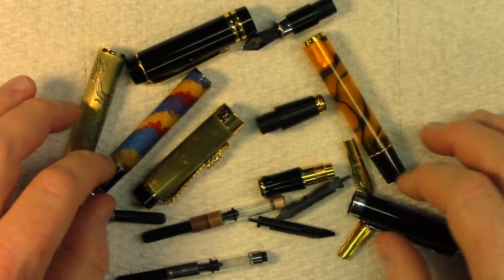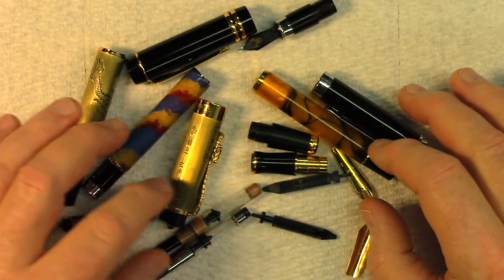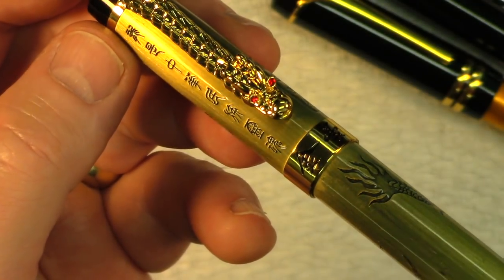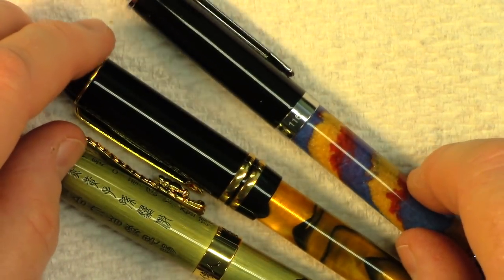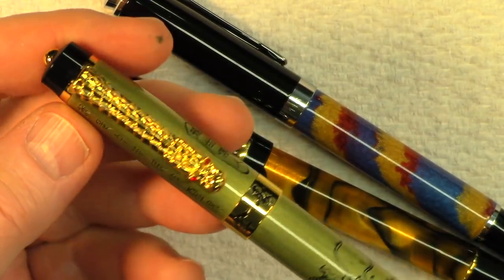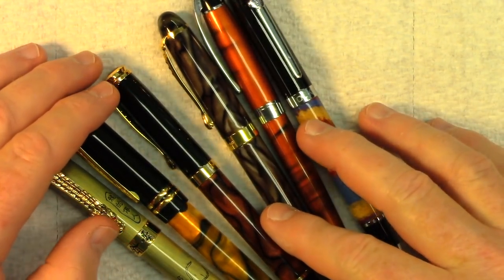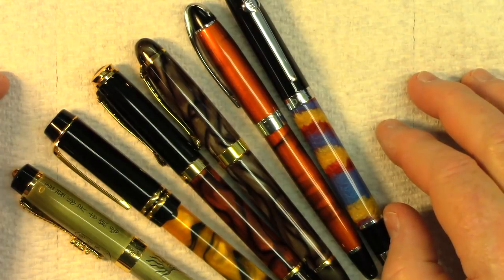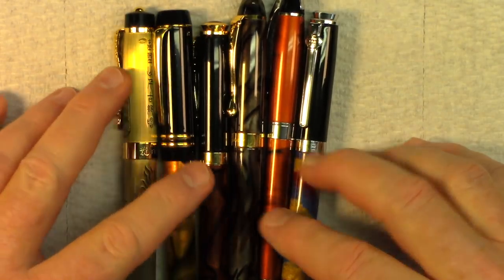Chinese Fountain Pens - ASMR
Relax as I assemble some Chinese fountain pens that I had taken apart for cleaning. I'll also show you a few others fountain pens that were made in China.